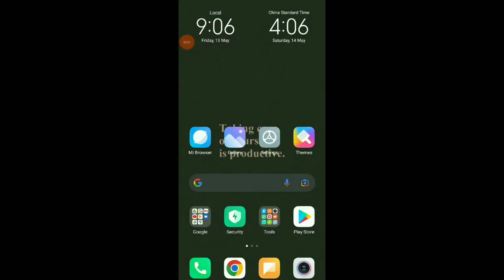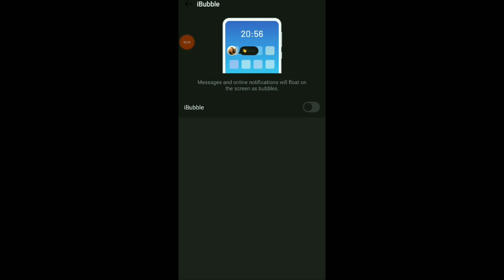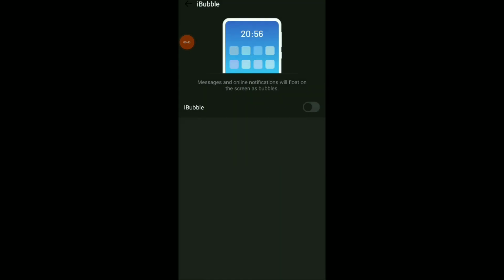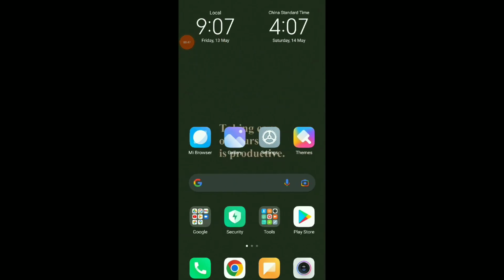How to Turn On/Off ibubble On Imo App 2022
My idols on YouTube:
Mike Vestil
Ali Abdaal
biaheza
Kevin David
Incognito Money
Sara Finance
Everyday Money
Channel Makers
Vidiq
SuperHumans Life